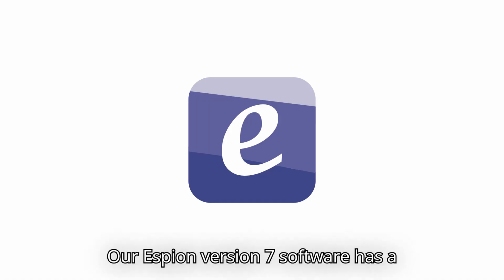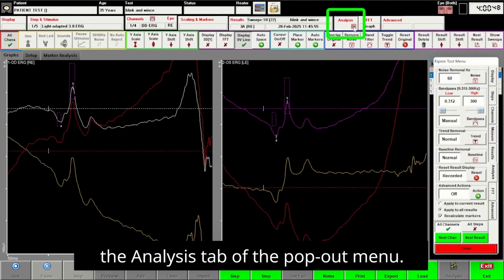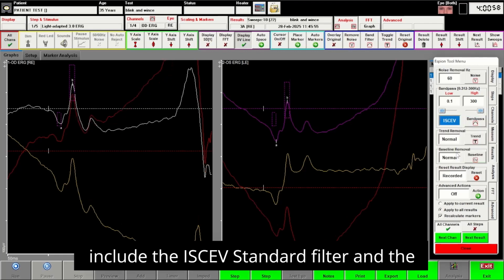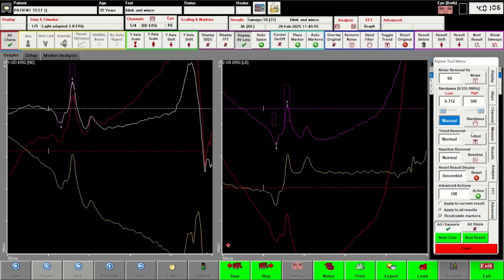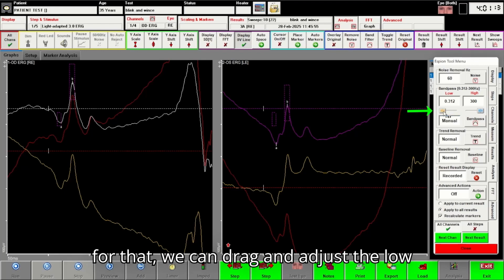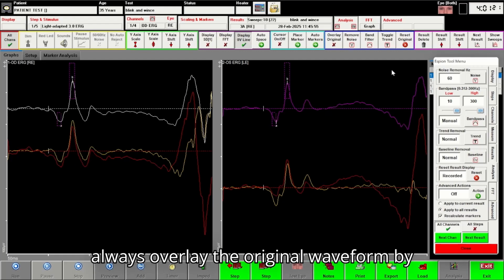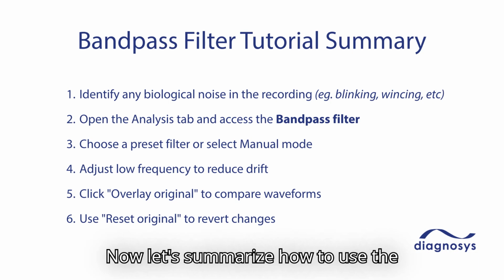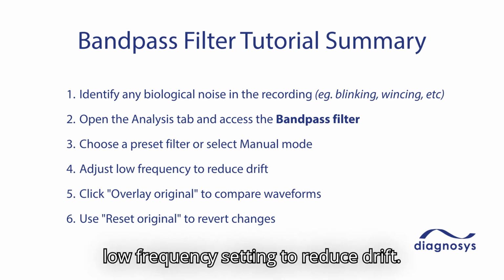Bandpass Filter Tutorial - Diagnosys LLC